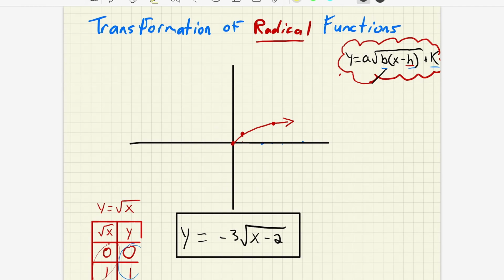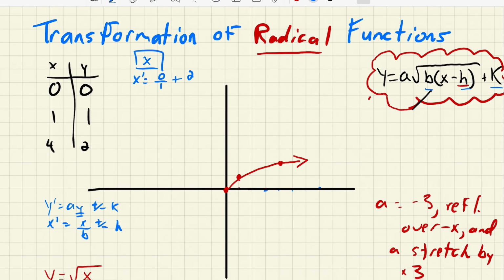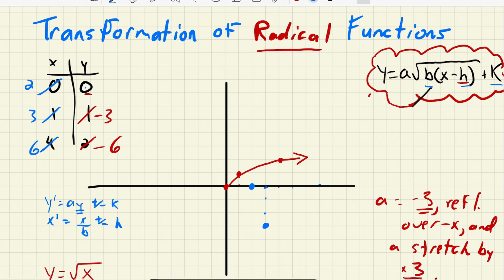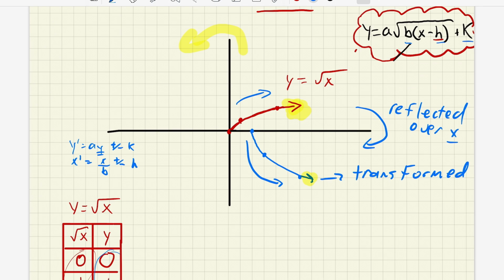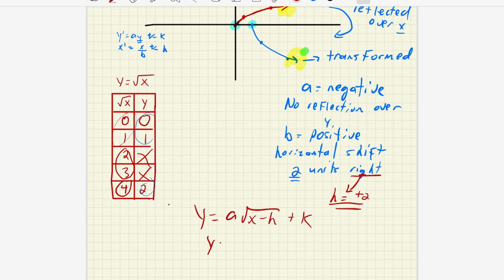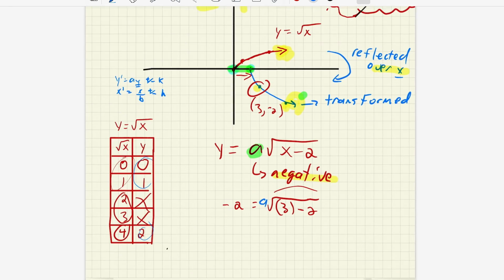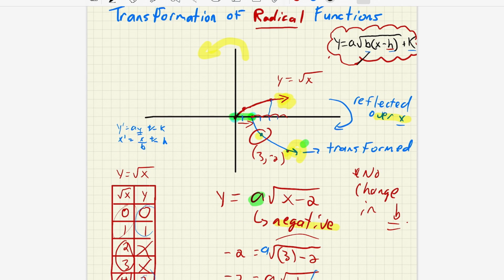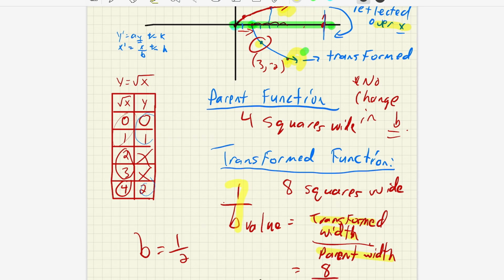Transformation of Radical functions PART 2